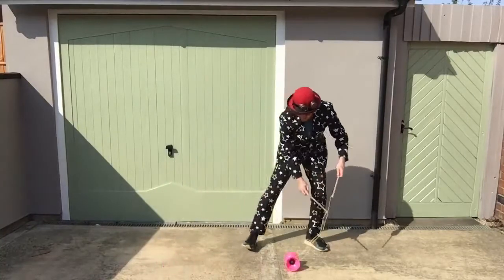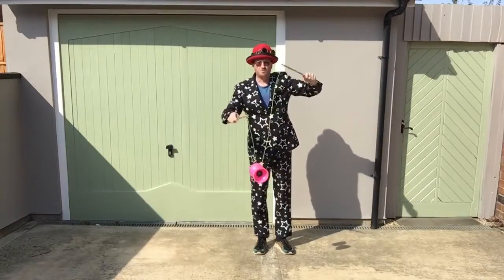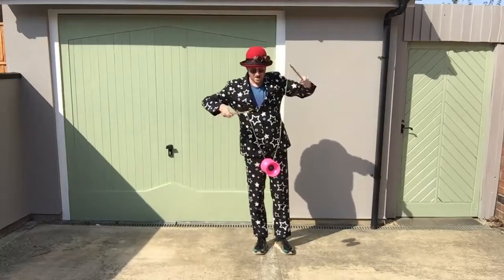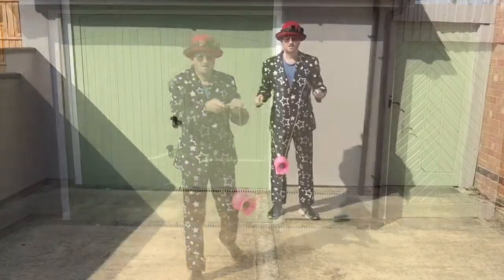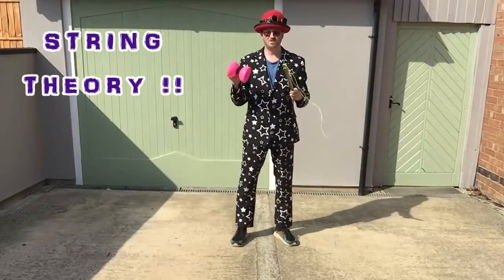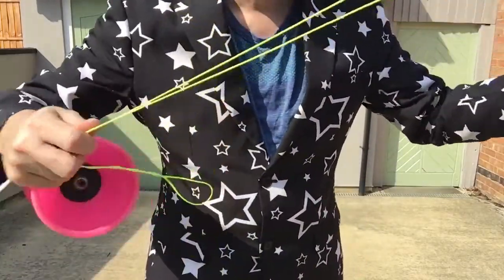How to Diabolo for Beginners (Circus Skills Tutorial with Stevie Vegas) - (NEW)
Stevie Vegas demonstrates some basic diabolo tricks such as how to start the diabolo on the string and how to throw and catch it. This is a remake of a previous Diabolo Tutorial. It has better filming and sound quality! I did however have to dub my own voice due to the sound of loud traffic nearby!